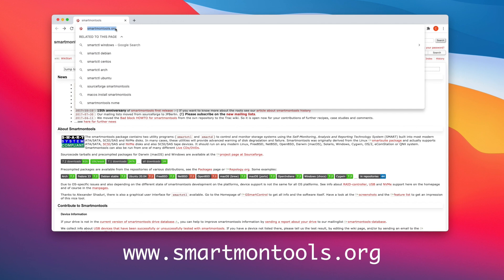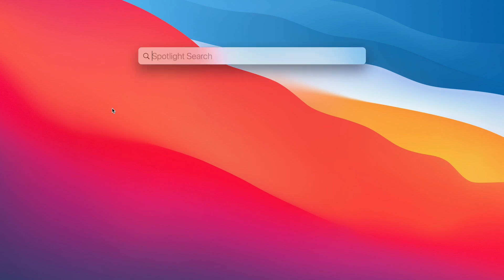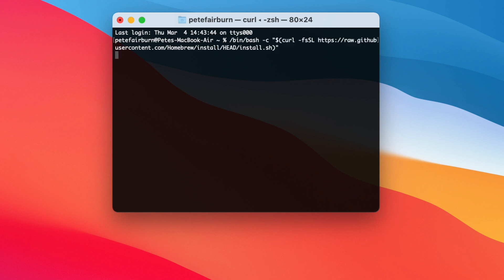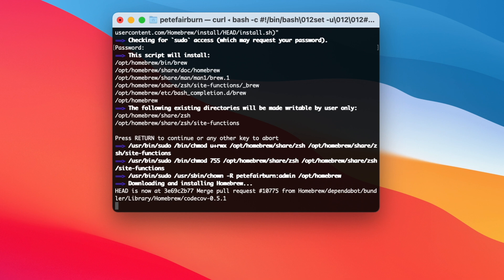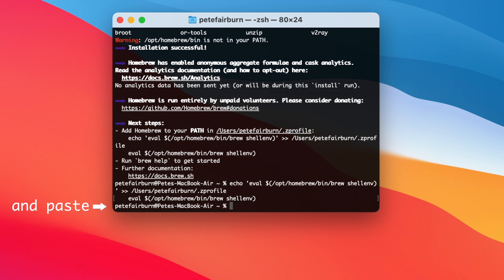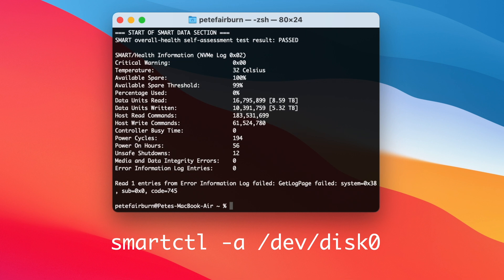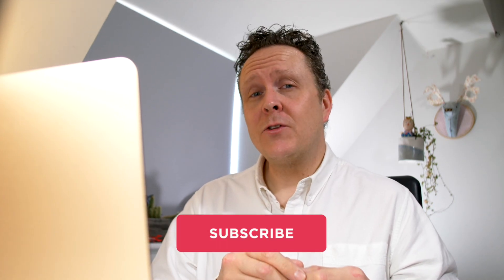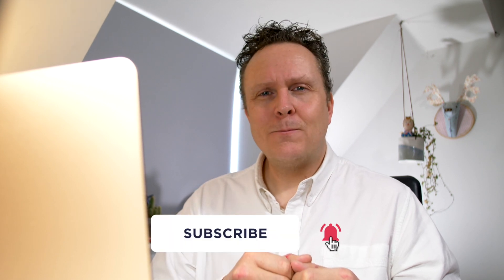How To Check Your APPLE M1 SSD Usage Data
Not sure how to check the usage data on your Apple SSD - in this guide, Pete shows you how to do it

-= SURVEY IS NOW CLOSED =-

M1 Mac Mini ( UK
M1 MacBook Air ( UK
M1 MacBook Pro ( UK

CHAPTERS
0:00 Intro
0:54 Install from smartmontools.org
1:30 Install with Homebrew
2:54 The data we need & our survey
3:29 Notification of results & more info

TEXT INSTRUCTIONS (HOMEBREW METHOD)
2. Click the copy link (clipboard icon) which will copy the following command (or similar): /bin/bash -c "$(curl -fsSL
3. Open a Terminal window and run the copied command
4. Terminal will ask for your Mac password and permission to install Homebrew
5. Once Homebrew is installed, the installation will ask you to add Homebrew to your PATH - you will need to follow the on-screen instructions in Terminal to do this
6. Once Homebrew is installed and you have added it to your PATH, install smartmontools by running the following command in Terminal: brew install smartmontools
7. Once smartmontools is installed run the following command in Terminal to get your SSD stats for the survey: smartctl -a /dev/disk0
8. The data we want is: Percentage Used and Data Units Written